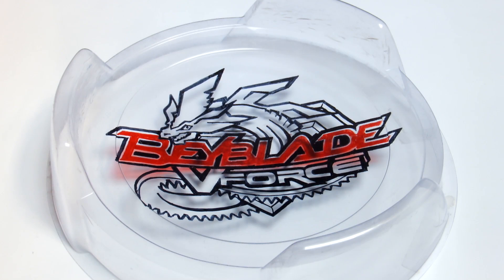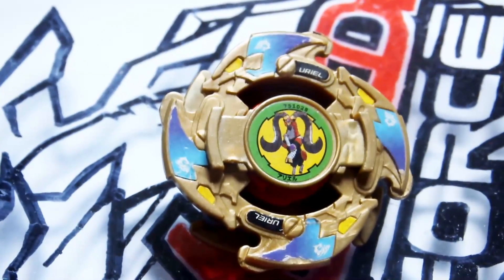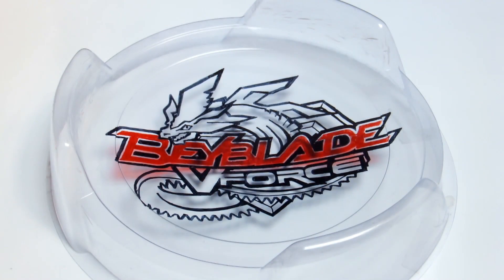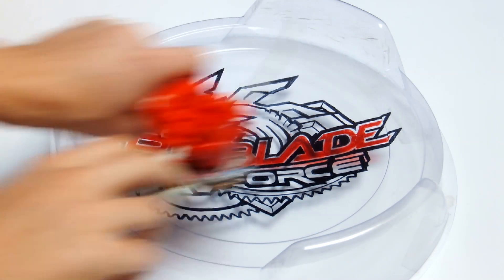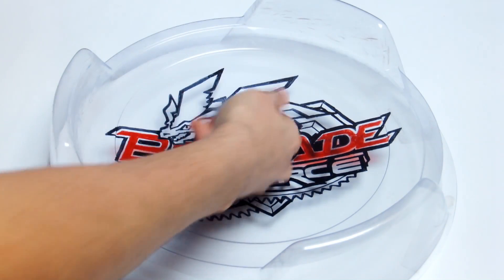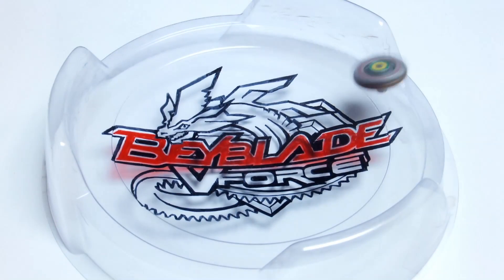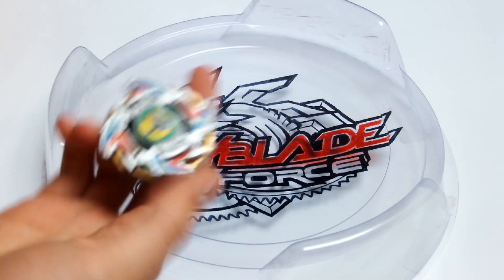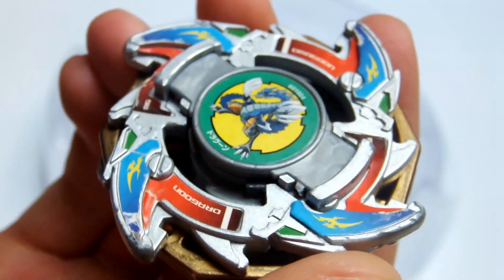Dragoon V vs. Uriel [CoroCoro Limited Edition Battle]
Dragoon V (Takara - CoroCoro Silver Edition)
vs.
Uriel (Takara - CoroCoro Gold Edition)